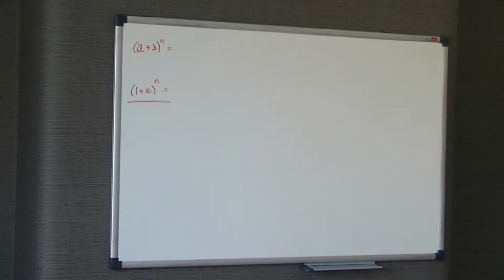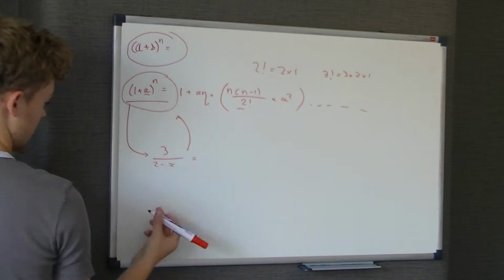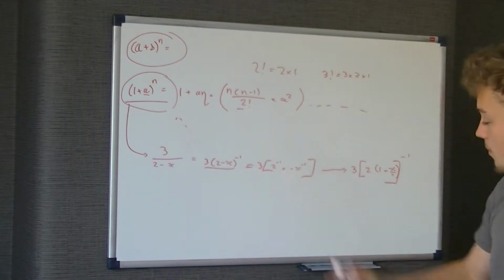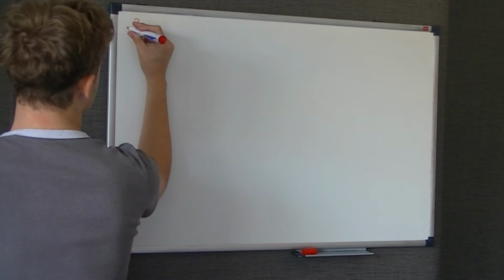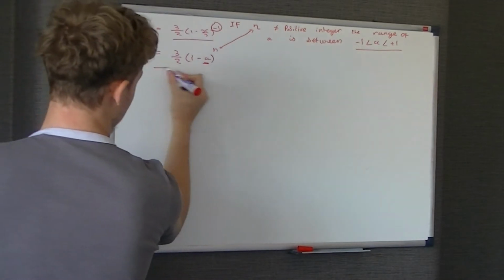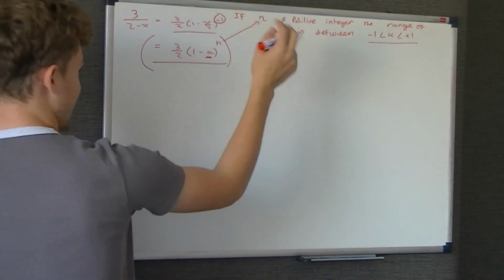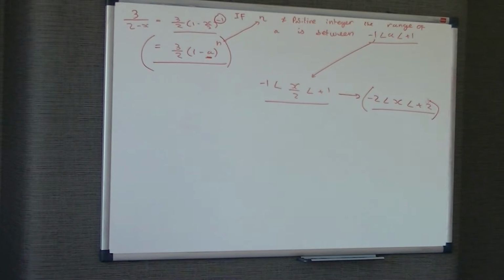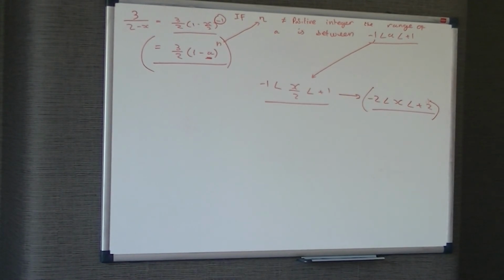C4 recap of C2 binomial Expansions and finding out the validility of bionomial expansions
Hello All, welcome to another C4 Edexcel video on C4 binomial expansion and I give a quick point to the validity of the expansions ! enjoy !!